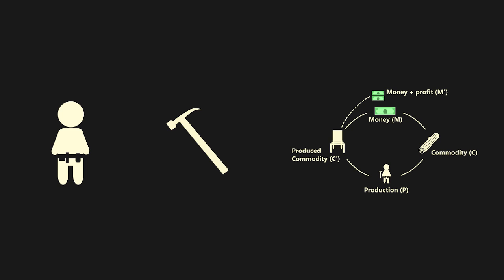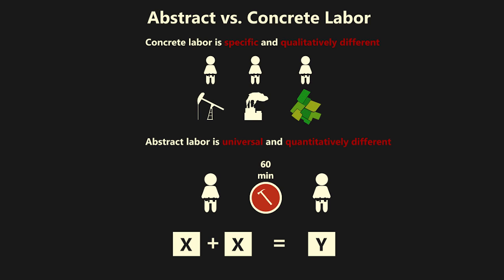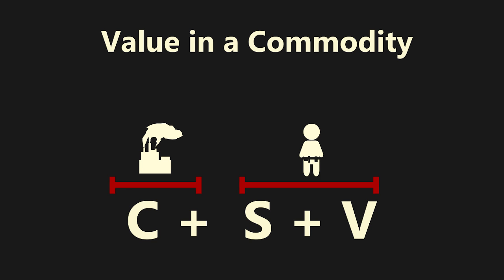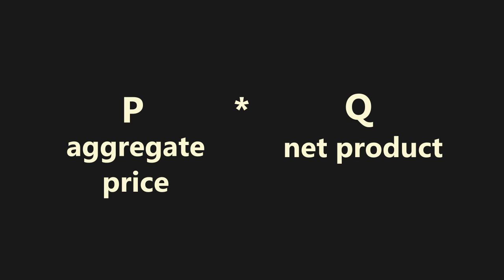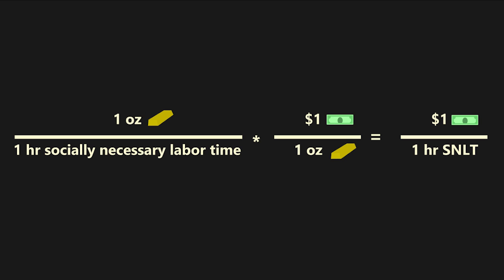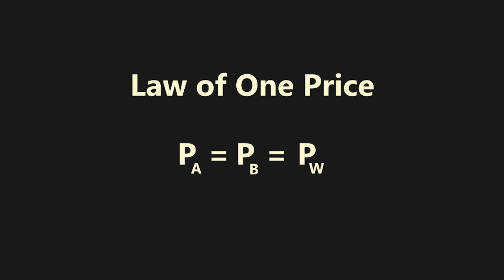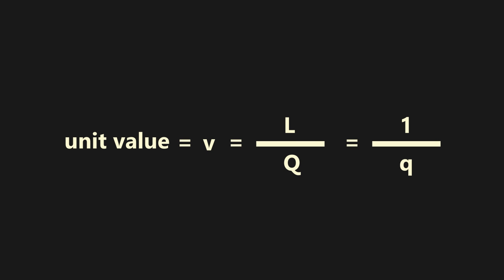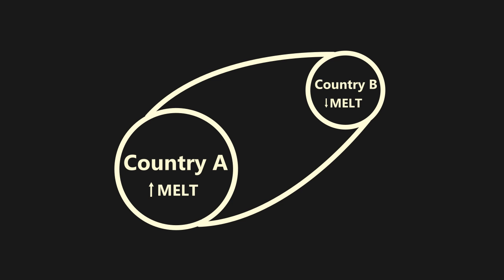Fundamentals of Marx: The Monetary Expression of Labor Time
In this video we explore the monetary expression of labor time (MELT), which is an important indicator in capitalist economies. We define MELT and demonstrate how discrepancies in national MELTs can lead to a fundamental imbalance in exchange.
Narration, script, and editing by M.
Animated intro by Jack, co-host of the Auxiliary Statements podcast @AuxStatements on Twitter.
Works Cited:
Lin, C. (2023). A Model of the Monetary Expression of Labor Time with Non-commodity Money. Review of Radical Political Economics, 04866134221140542.

In addition to the above article, the discussion in this video was inspired by Andrea Ricci's "Value and Unequal Exchange in International Trade" (2019).
00:00 - 00:50 Background
00:51 - 01:03 Intro
01:04 - 02:41 Concrete and Abstract Labor
02:42 - 04:14 New Value and Net Product
04:15 - 04:37 Defining MELT
04:48 - 05:39 Gold or Paper Money?
05:40 - 07:31 A Two-Country Global Economy
07:32 - 07:47 Unit Values
07:48 - 10:35 MELT and Unequal Exchange

Deep State by Vans in Japan